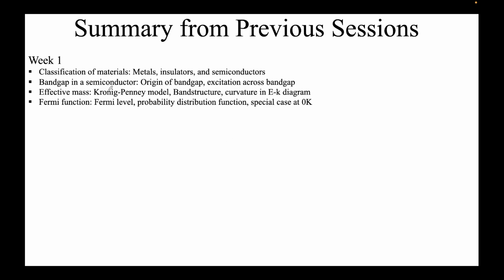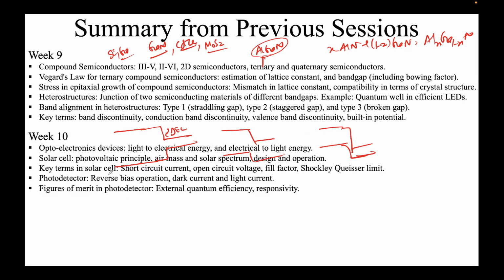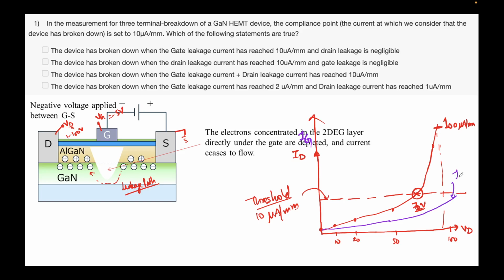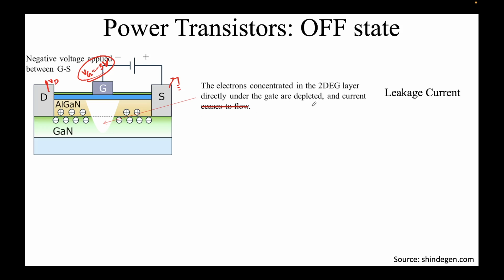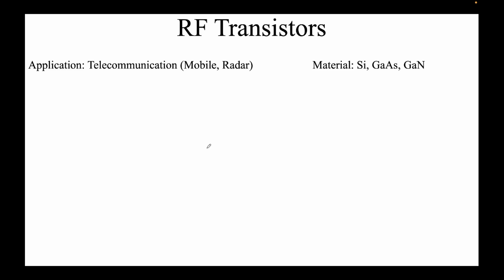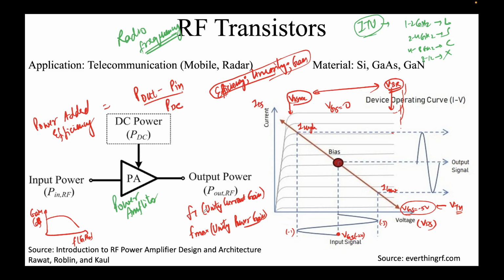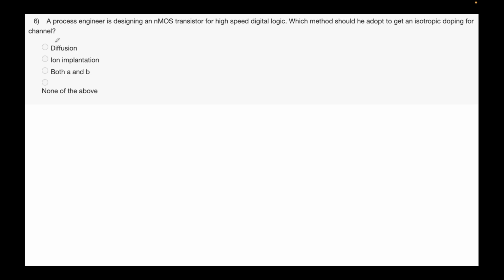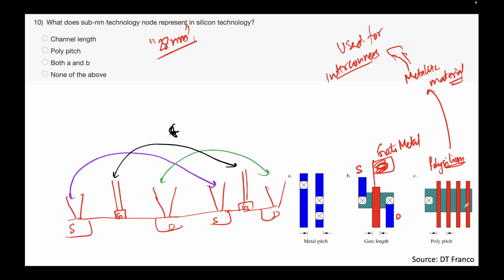Fundamentals of Semiconductor Devices: Power and RF transistors, micro-nano fabrication processes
Sample questions of NPTEL's "Fundamentals of Semiconductor Devices" course related to following concepts are discussed:

1. Three terminal breakdown in transistors: Choice of threshold current
2. Power transistors: Application, ON state (ON resistance), OFF state (breakdown voltage), Baliga Figure of Merit
3. RF transistors: Application, amplification, gain, efficiency, linearity, unity current gain frequency, unity power gain frequency, Johnson Figure of Merit.
4. Unit process in micro fabrication: chemical vaopur deposition (wet oxidation, dry oxidation), physical vapour deposition (evaporation, sputtering), doping (diffusion, ion implantation), lithography (optical, electron-beam), etching (wet etching, dry etching).